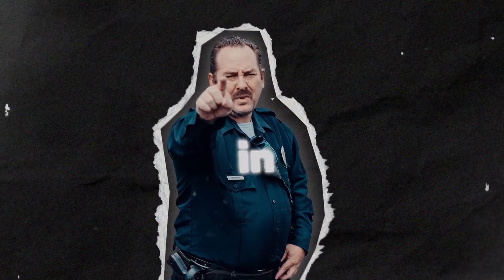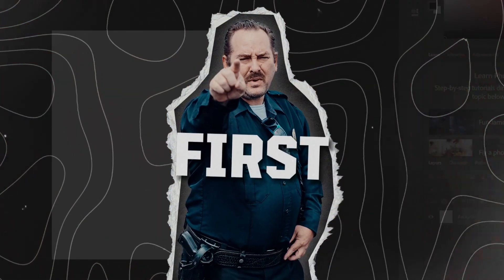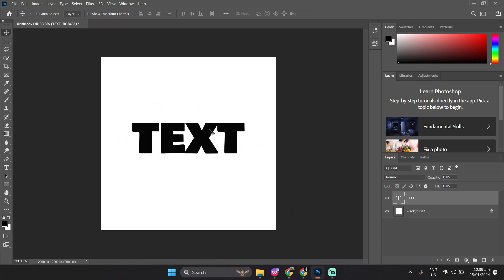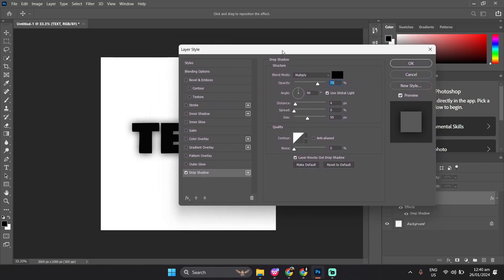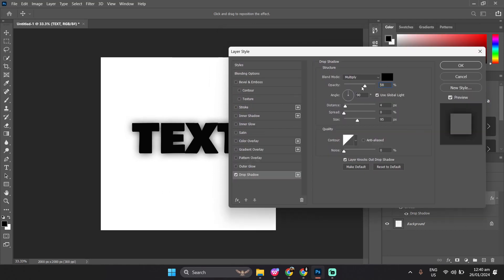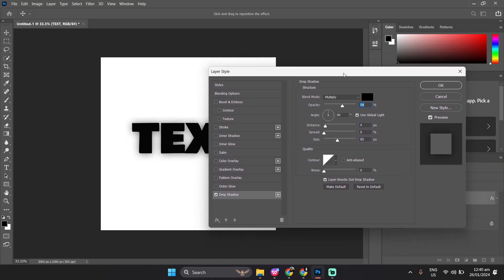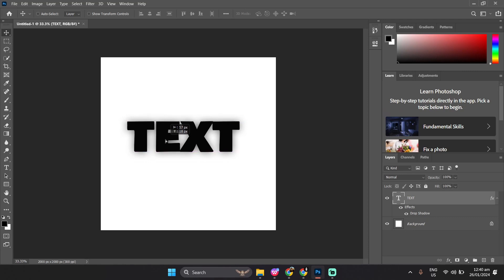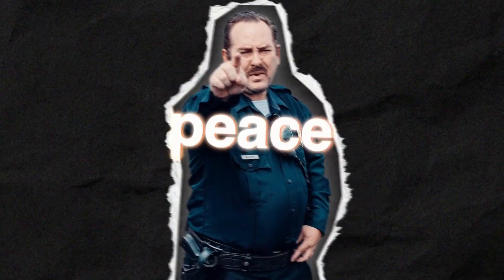How to Add Drop Shadow Photoshop! (2024)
Hello, what's up guys, today in this video I'll be teaching you how to add drop shadows in Photoshop.

Steps:
1. Add your element
2. adjust your element
3. make sure the layer is selected, then head over to fx at the lower right
4. click the drop shadow
5. you will be greeted with this tab where the option of your drop shadow will be located, from opacity, distance of your shadow, up to the size. you can change it to however you like.